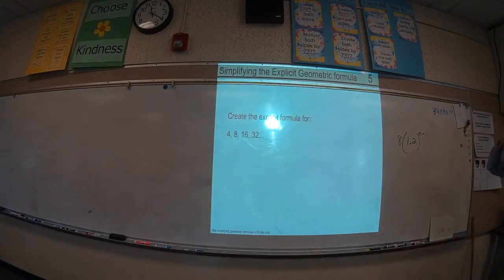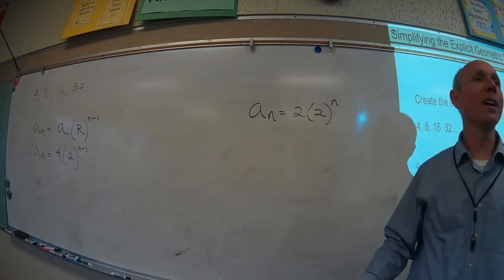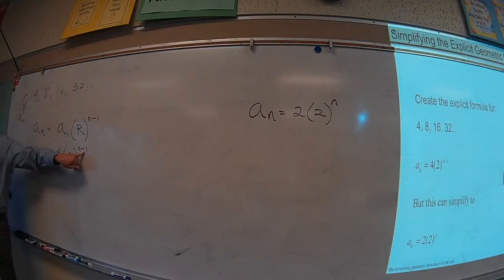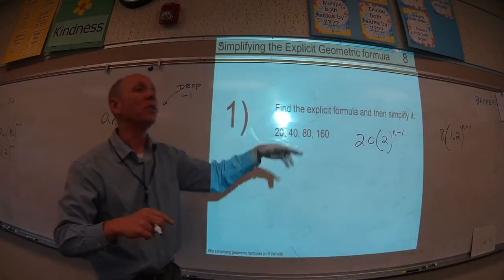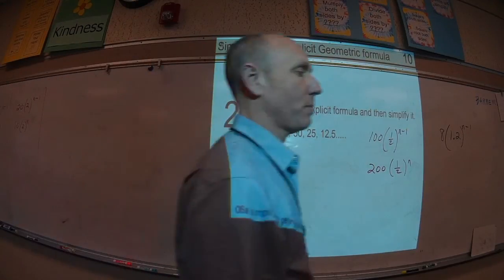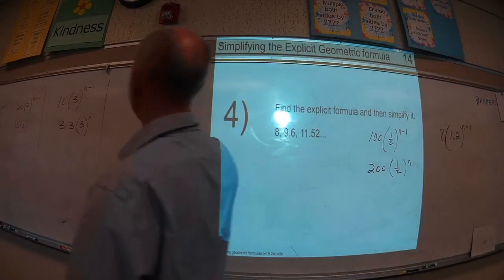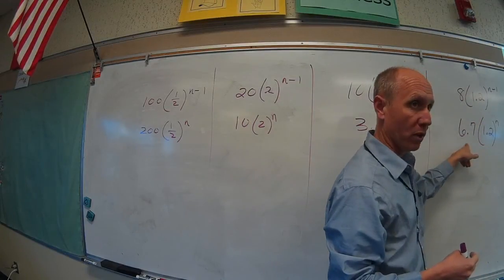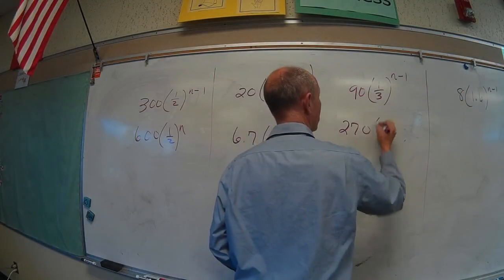Mr Barre Live Stream